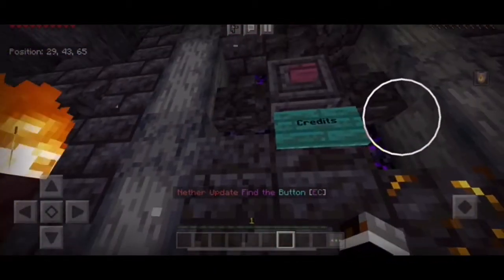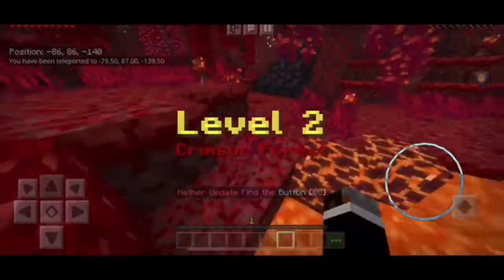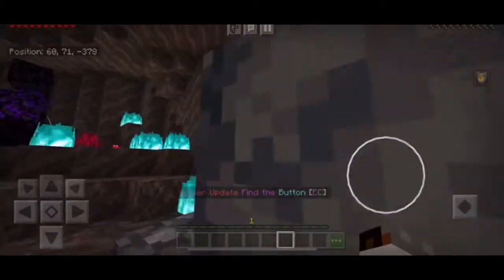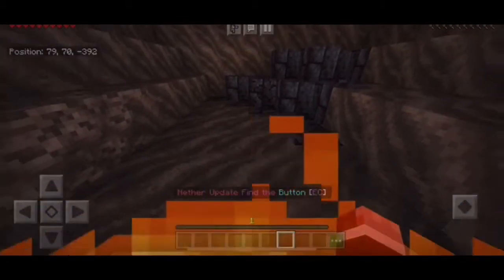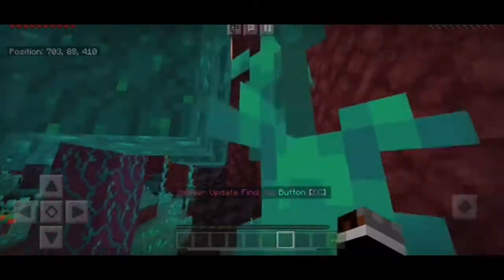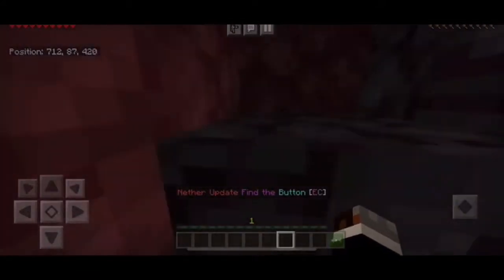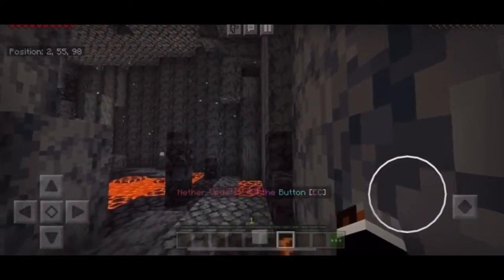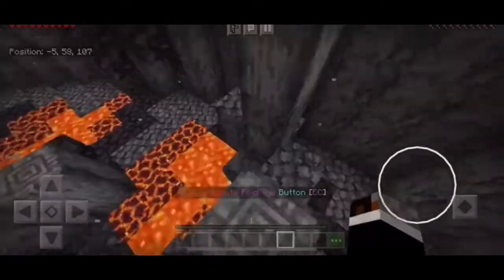Nether find the Button. Why. Do. I. Torture. Myself.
Today watch me to slowly lose hope in myself and go from extremely happy to clinically depressed in 40 minutes enjoy :)

I hope you are having amazing day stay awesome stay safe and goodbye for now!